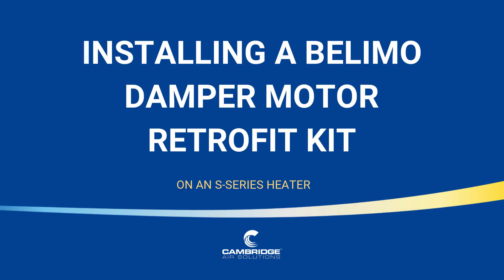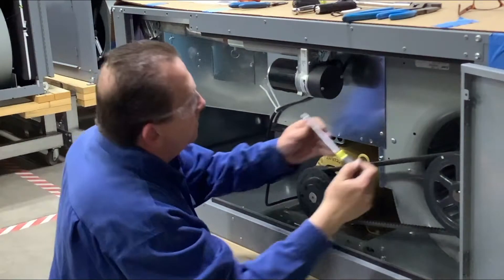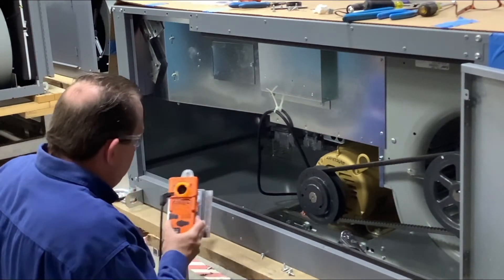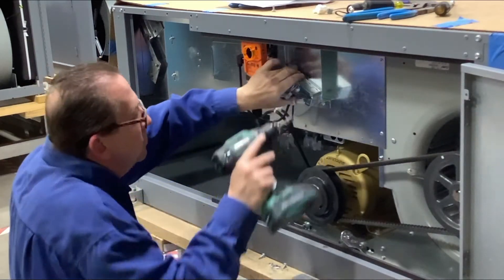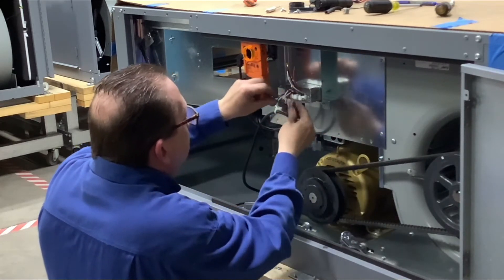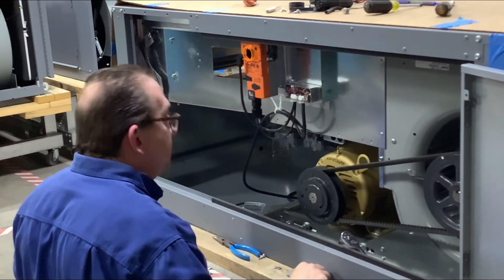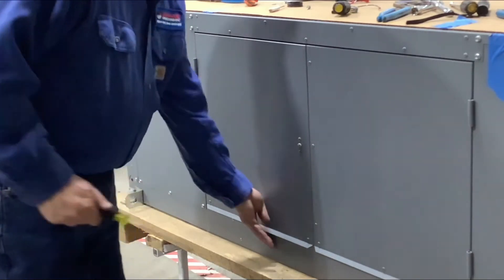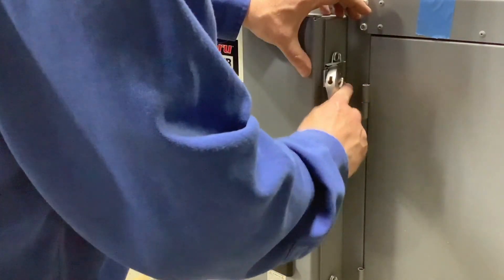Installing a Belimo Damper Motor Retrofit Kit